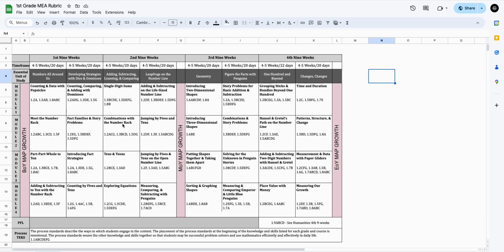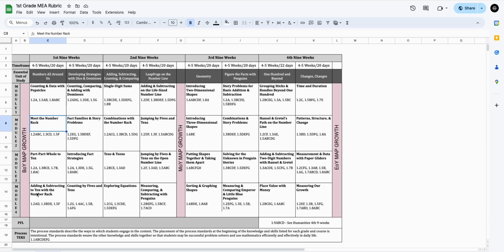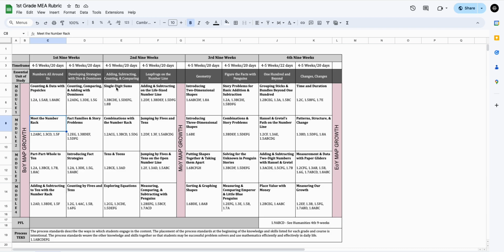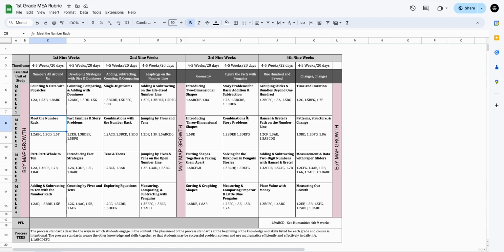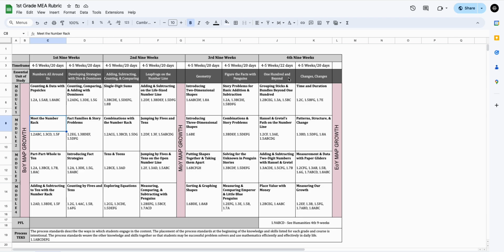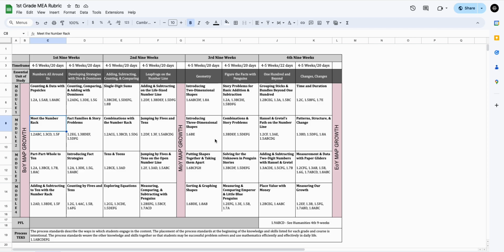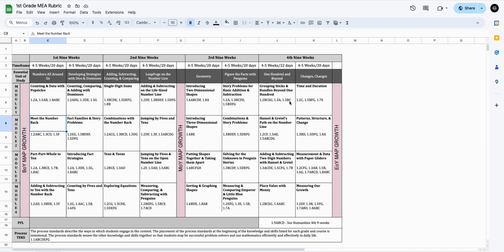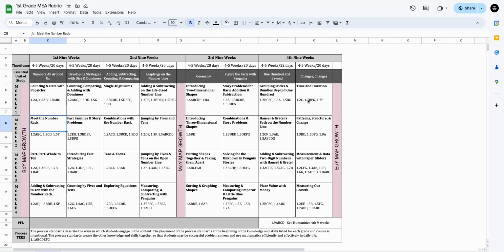Math Excel Academy | 1st Grade Curriculum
This video is about our 1st Grade Curriculum (More Curriculum video is coming soon !)